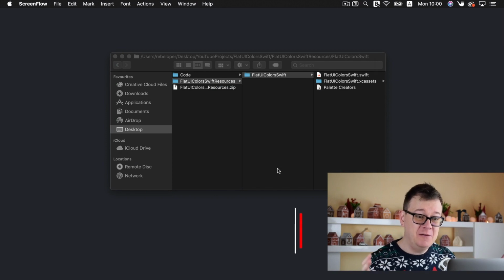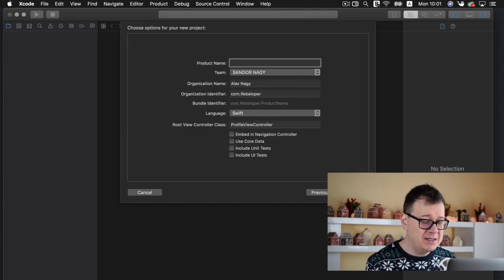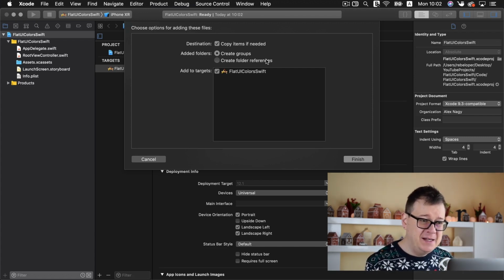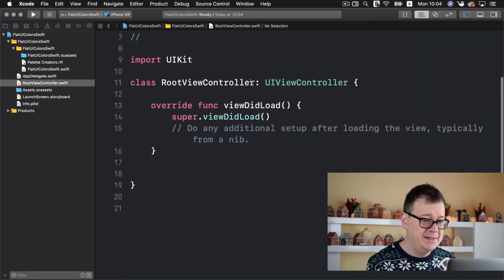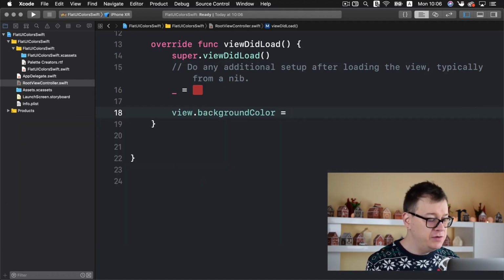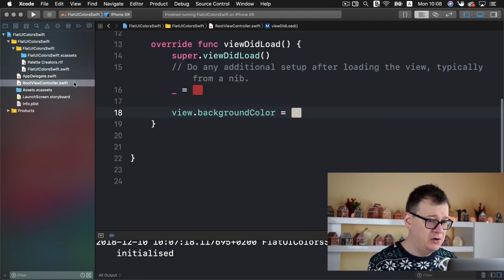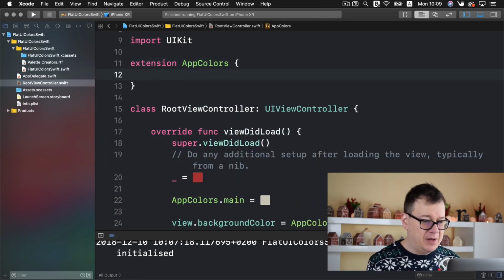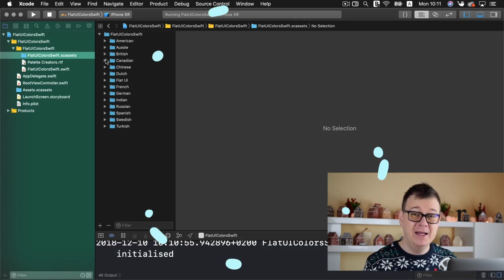FlatUIColors in Swift and Xcode 10 (EASY)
Learn how to use the FlatUIColors library in Swift and Xcode 10.

In this Xcode 10 tutorial video I'll show you how you can use the awesome color sets from FlatUIColors. I will share with you a special library that makes using these cool colors super easy in your Xcode projects.